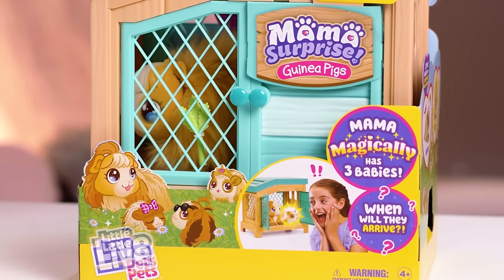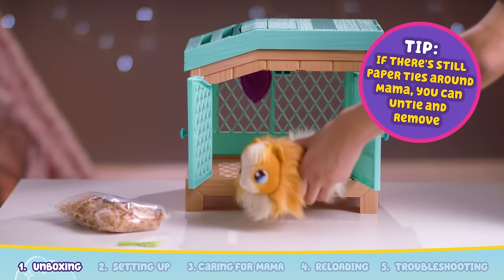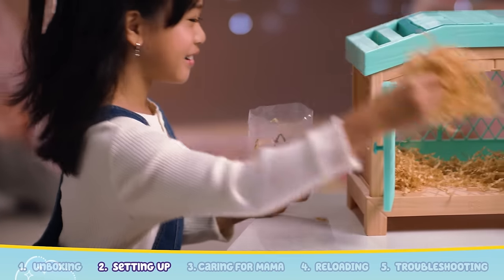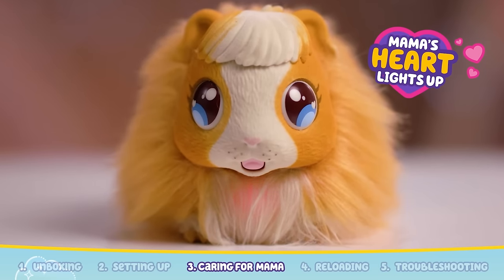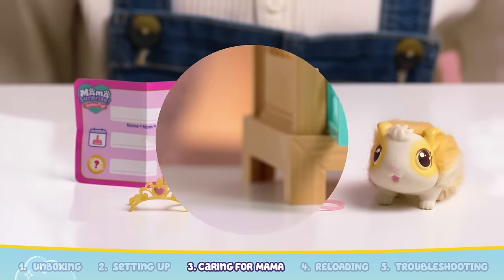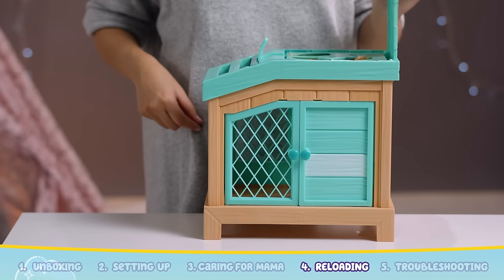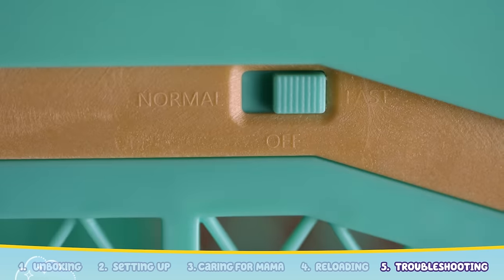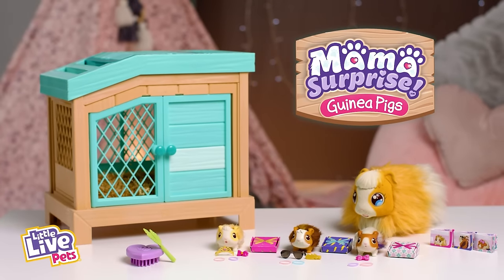Little Live Pets | Mama Surprise | How To Care & Play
Learn how to care for and play with Mama Surprise - your new guinea pig family!

New from Little Live Pets, it's Mama Surprise!

Mama Surprise takes caring for your pet to a whole new level. This soft, interactive Mama guinea pig comes with a deluxe, interactive hutch. Care for Mama by feeding her and brushing her long, beautiful hair with the accessories provided.

With enough love and attention, Mama’s heart will start to glow, indicating that a baby is on the way! Gently place her inside her interactive hutch. Now it’s time to wait.

Discover a new-born guinea pig baby and a special care package. Care for Mama again and you will find new guinea pig babies to complete your adorable, guinea pig family!

There are 3 adorable babies to discover, each with their own care package that includes: a birth certificate, 2 accessories, and 2 hair elastics. Dress and style up the babies into 3 cute looks: Rock ‘n’ Roll, Preppy and Princess babies!

This magical experience is repeatable, so that you can go through the surprise and delight of caring for Mama and discovering her babies, again and again.

Chapters:
Unboxing Mama Surprise: 0:00
Setting Up Mama Surprise: 1:12
Caring For Mama: 2:26
Reloading Your Hutch: 4:21
Troubleshooting Mama Surprise: 4:58